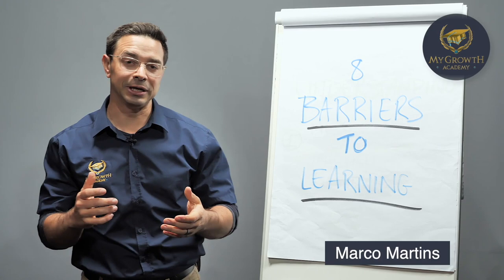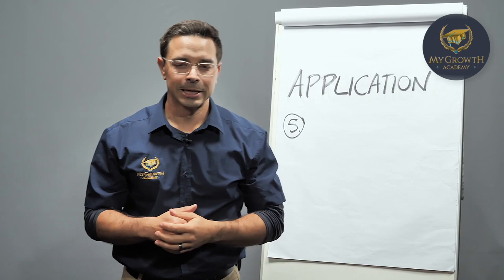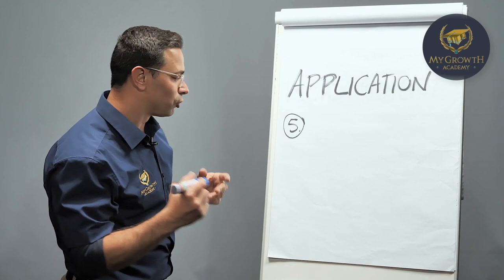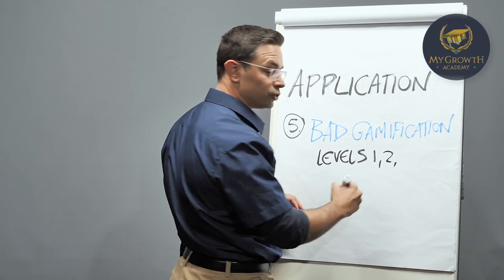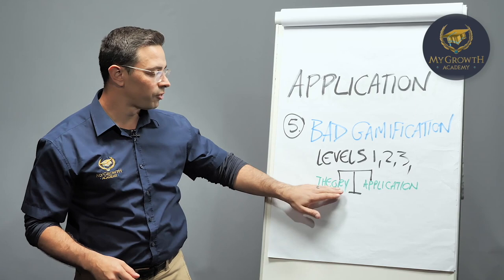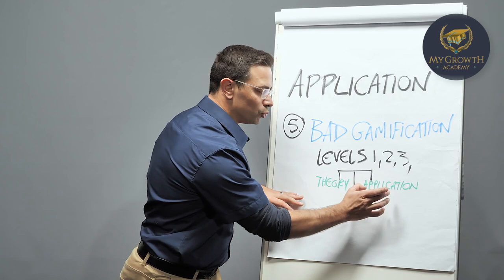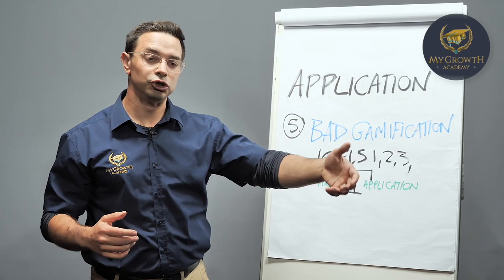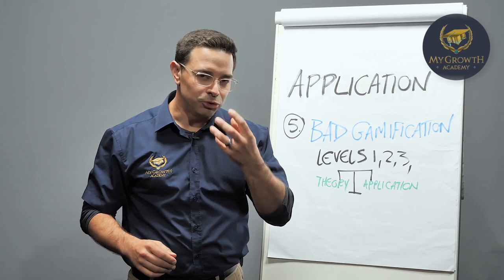Application as a Barrier to Learning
To proceed to the next level, theory and application needs to be in balance.

What challenges do you face when it comes to application in learning?